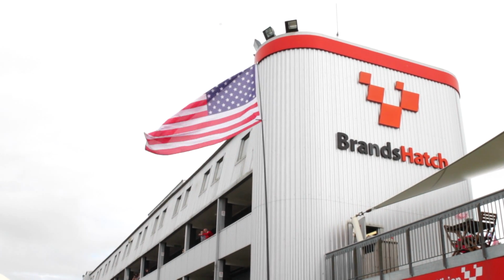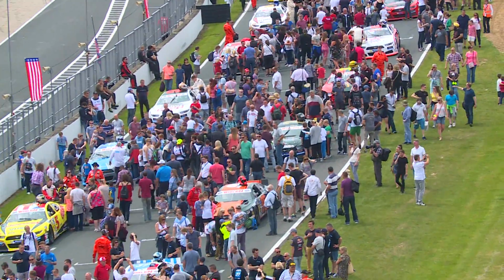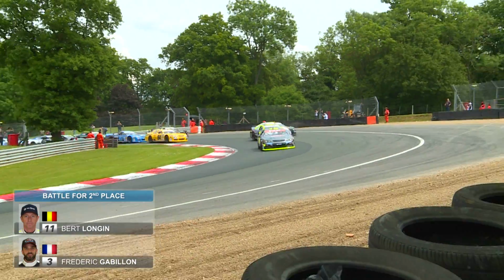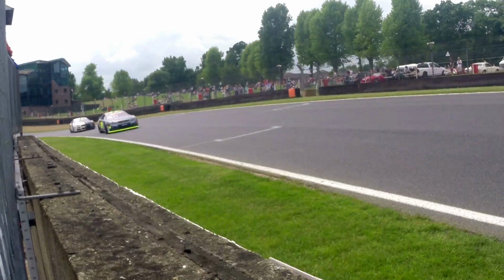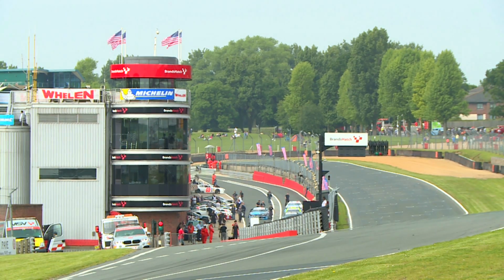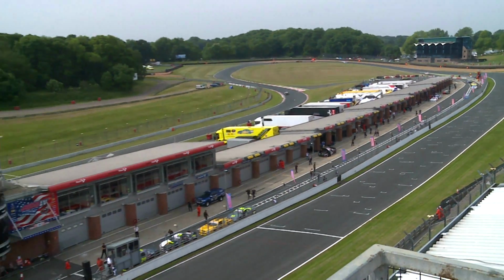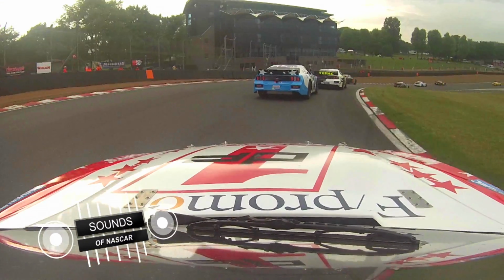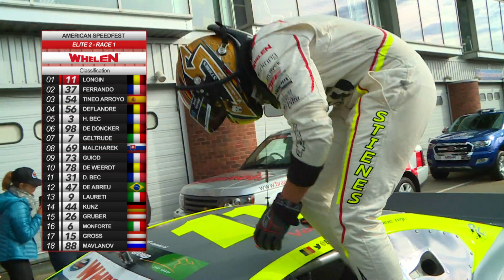Inside NWES 2016 Brands Hatch part 1/2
Part 1 of the 2016 American SpeedFest IV "Inside NWES" magazine from Brands Hatch, UK.